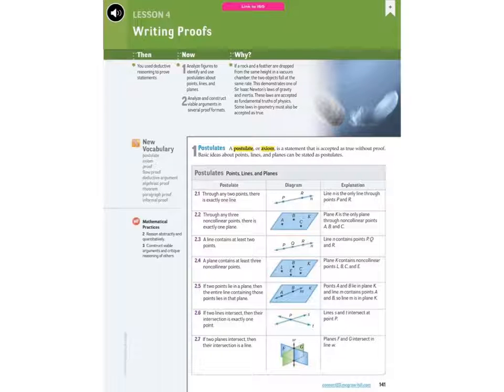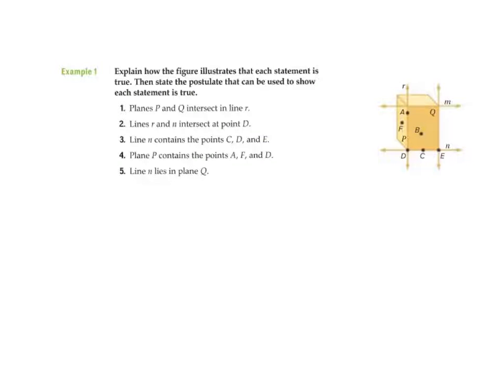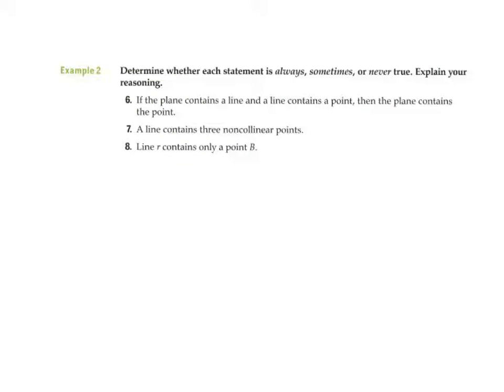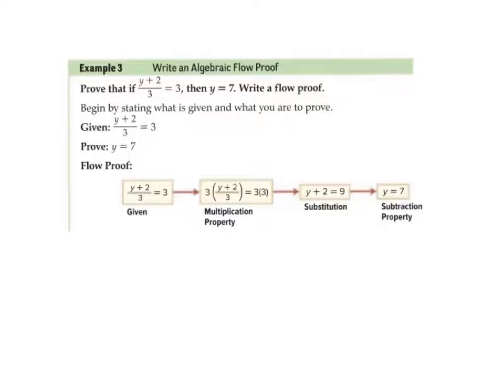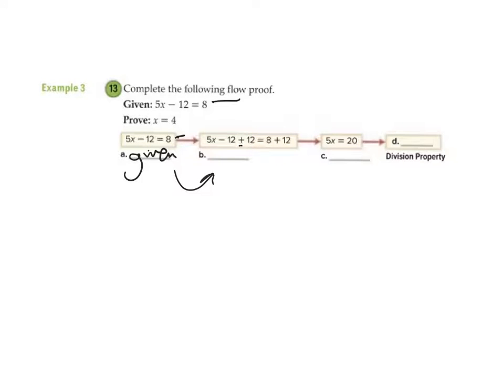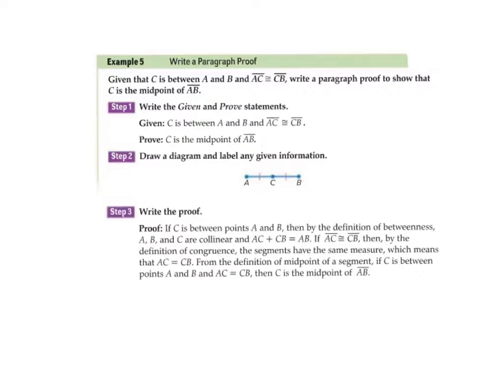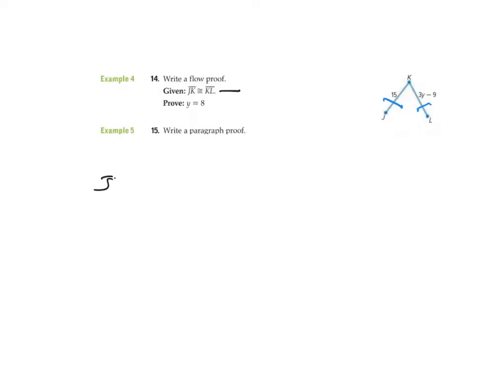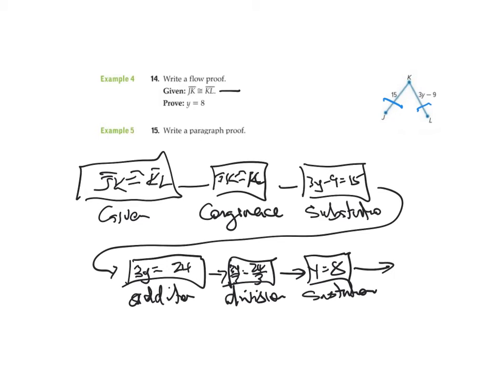August 21, 2020